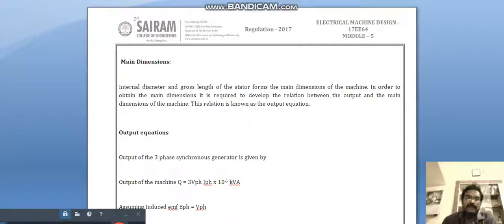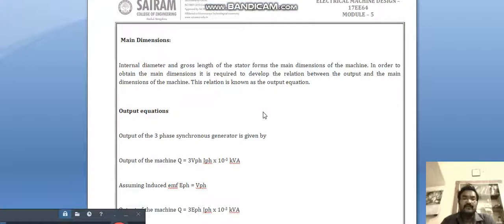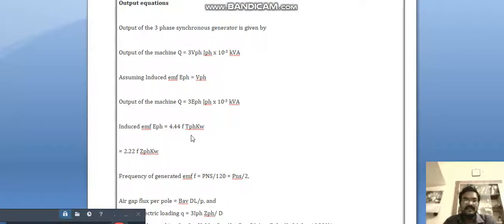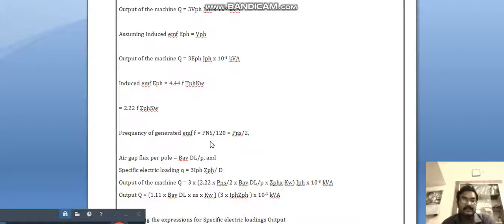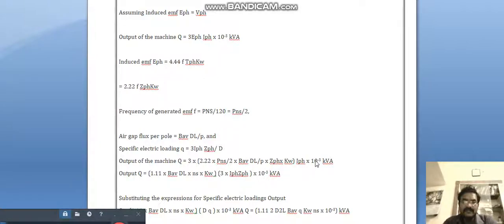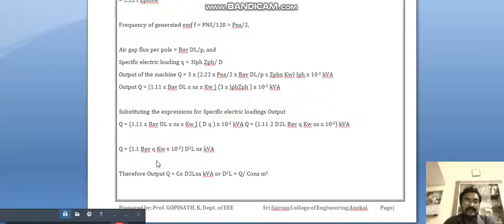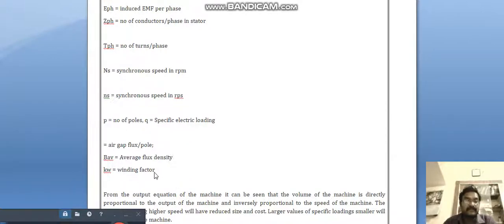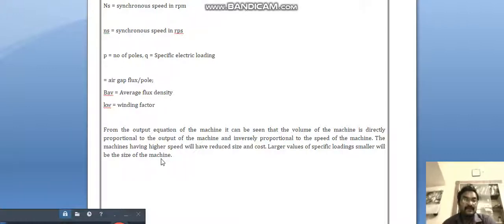Lecture Video_17EE64_Module-5_Output Equation _Gopinath K